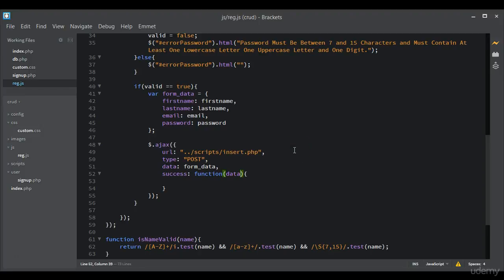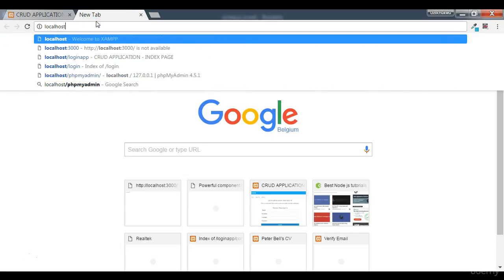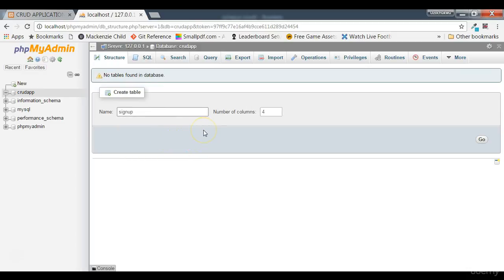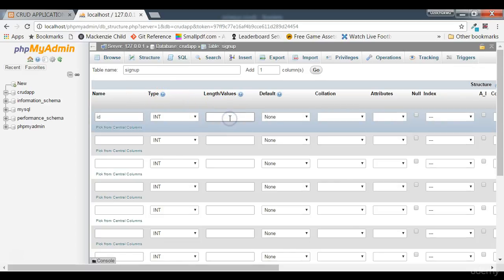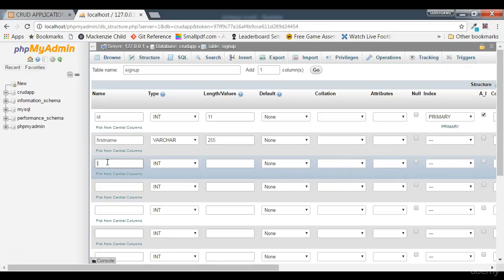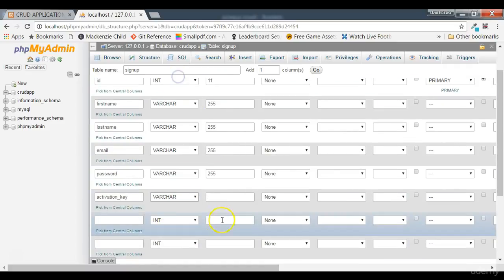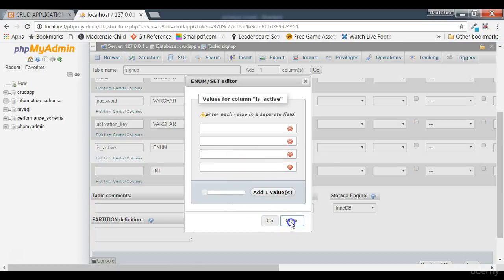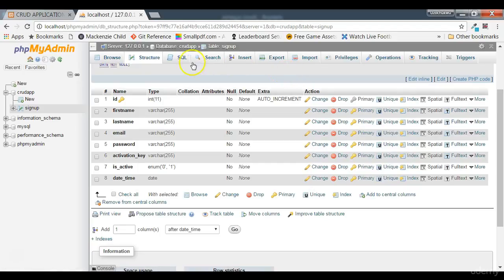992114 018 Adding Sign Up Table in the Database